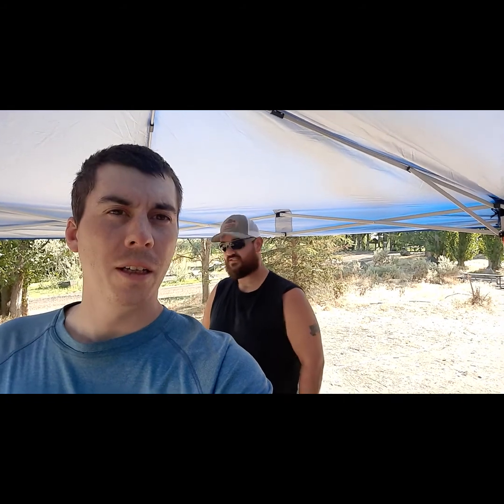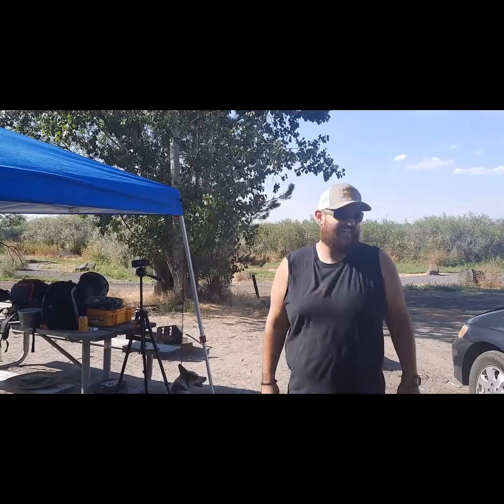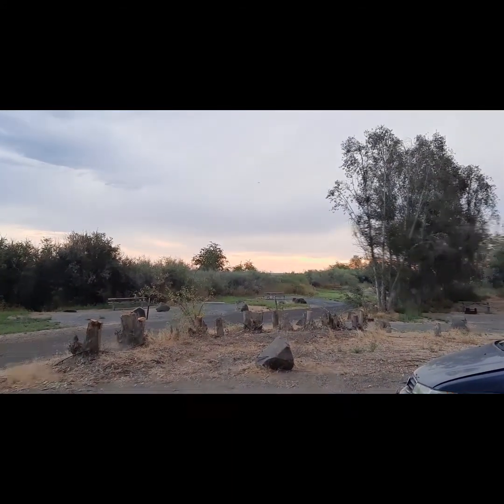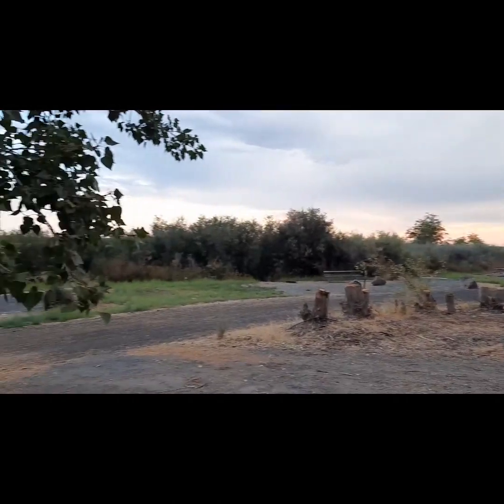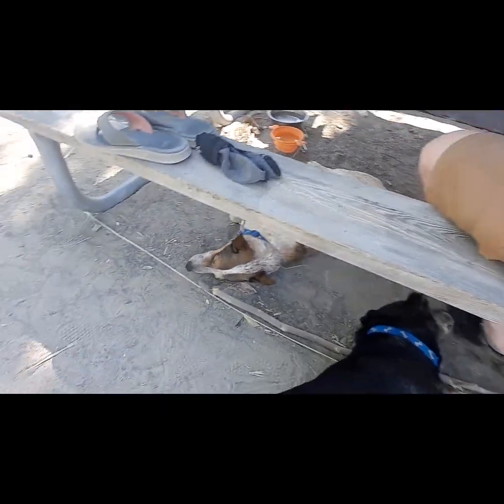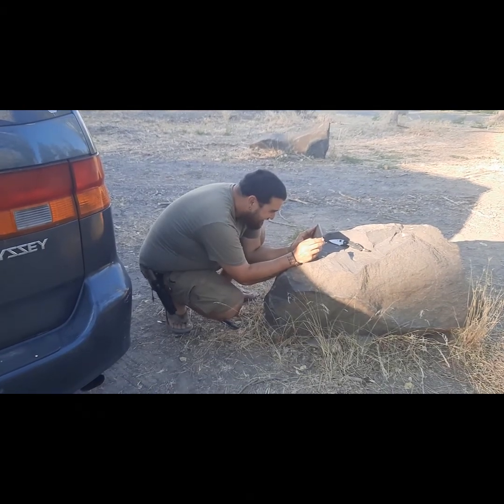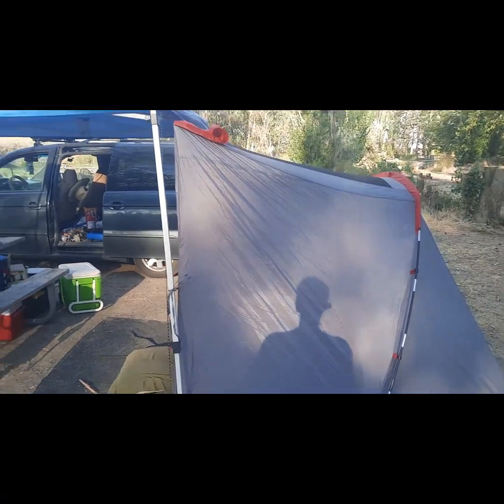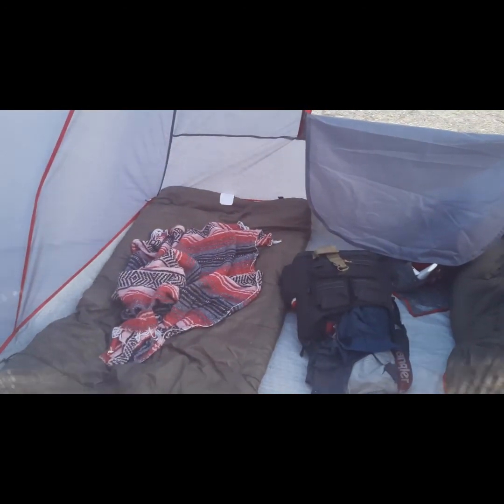Eastern Washington --------Camping At Potholes State Park!!!!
Hey y'all... hope you enjoy this one! Sorry about the editing, I had major issues importing the footage from my phone to my editing program! Anyways it was an awesome camping trip and much fun was had!!!

THANKS Briggsy for the tunes!!
Soundcloud.com/morningtide